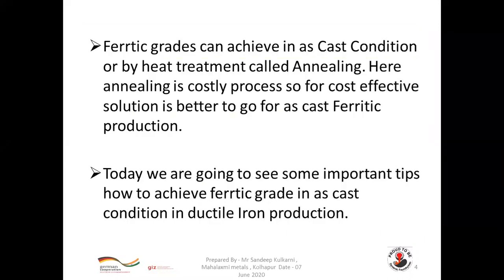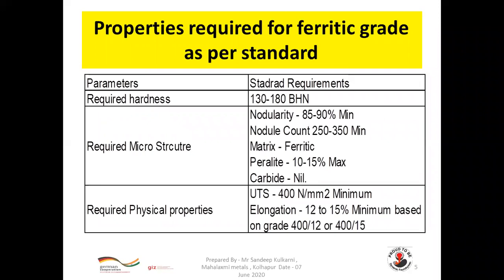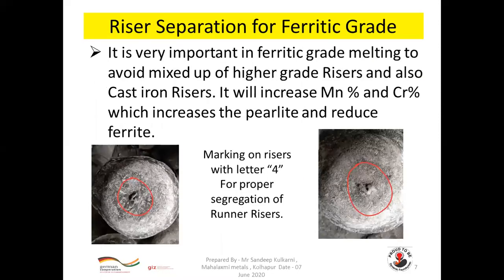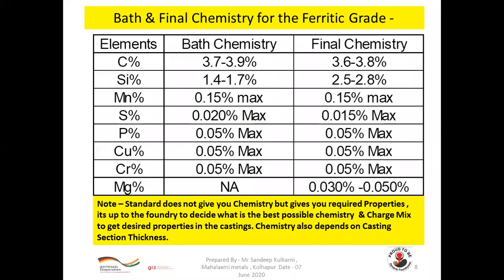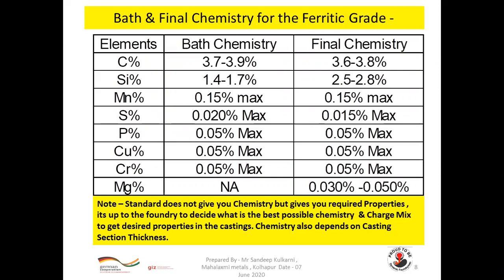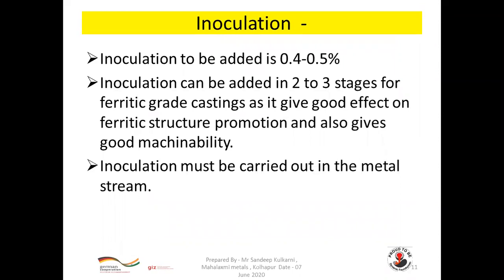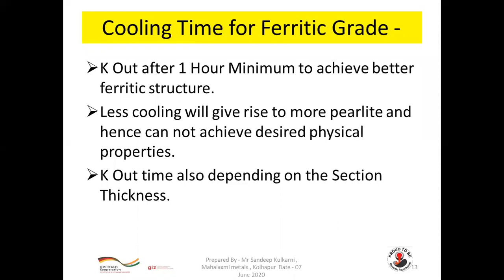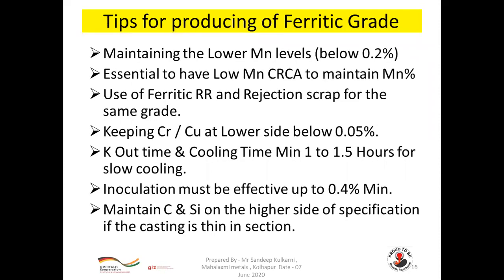Manufacturing of Ferritic Grade Ductile Iron Casting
Tips & Guidelines for the manufacturing of Ferritic grade Ductile iron Castings. As all of us aware that Manufacturing of Ferritic grade is very difficult and tough job considering tight and close control on Mn Level. So in this presentation we have tried to show some important tips and guidelines about producing ferritic grade ductile iron castings.